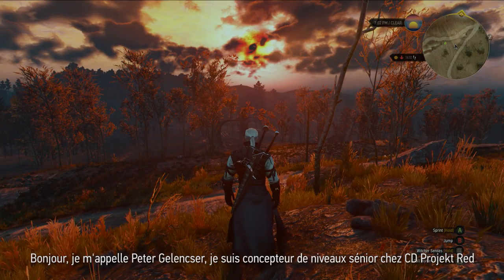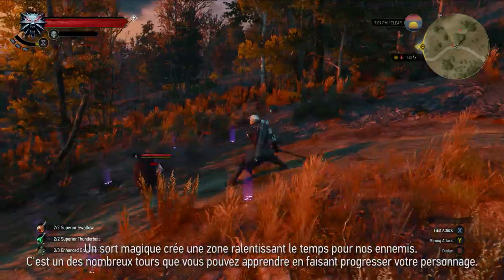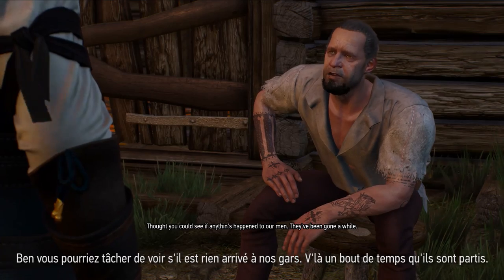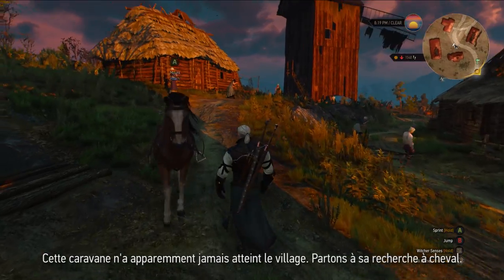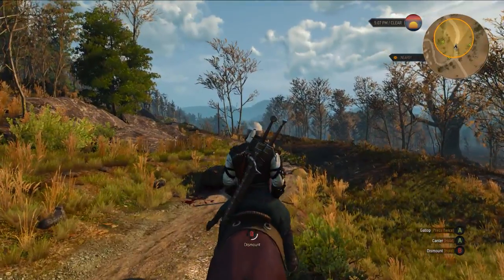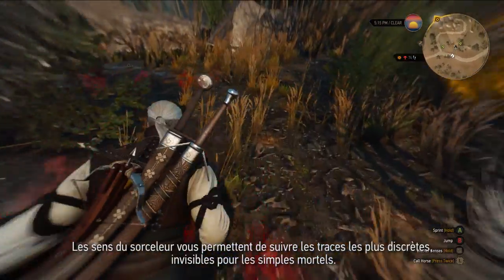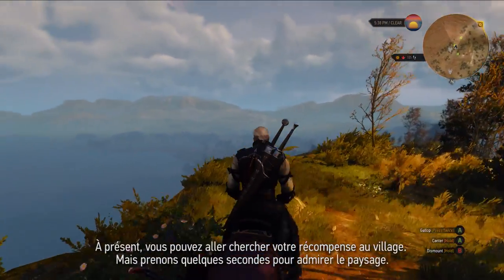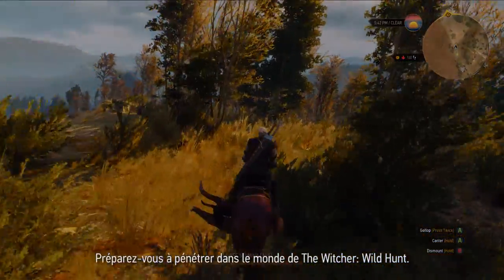The Witcher 3: Wild Hunt - PS4/XB1/STEAM - Gameplay (PAX East 2015 French Trailer)